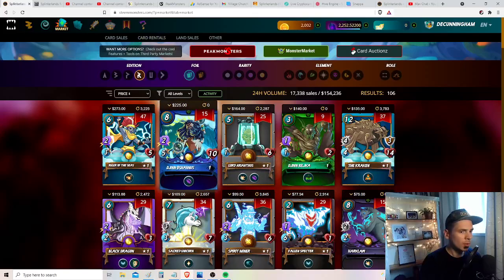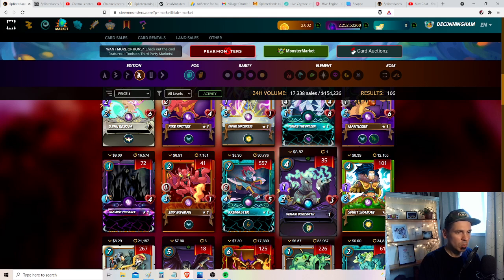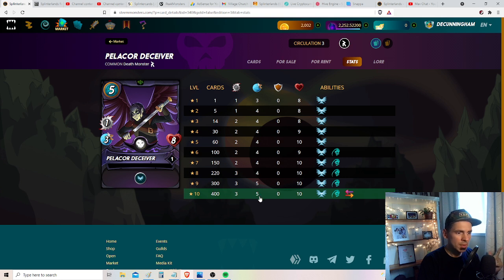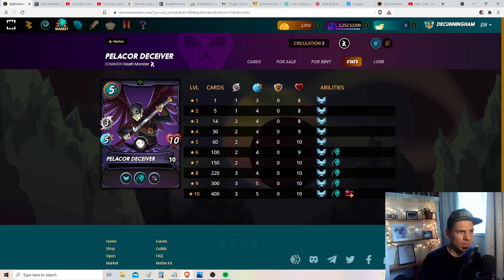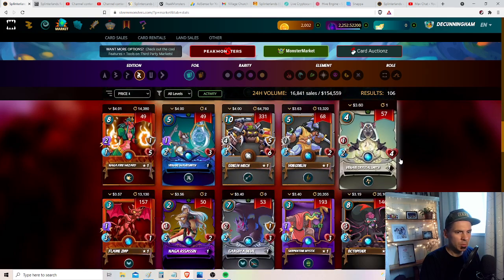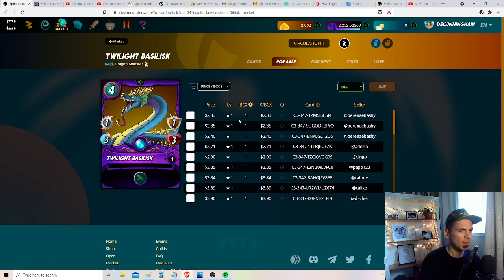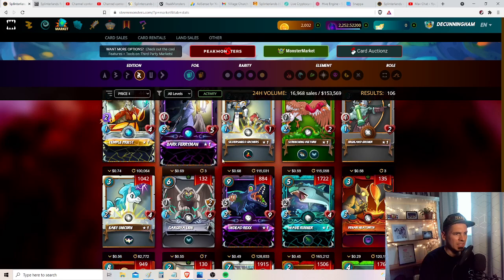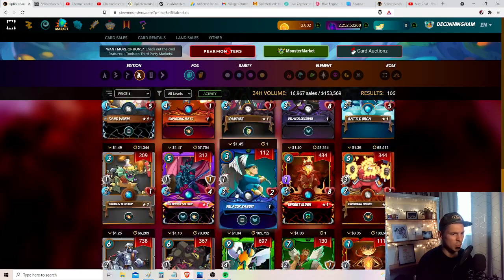NEW REWARD CARDS ep 3 - Pelacor Conjurer!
In this video we review the remaining of the newest REWARD CARDS, discussing which are particularly powerful and stand a chance at redefining the meta moving forward.

This is all part of identifying value, so that as we rent or buy new cards, we do so with a vision of where the meta will move as opposed to reacting to where it already has gone.